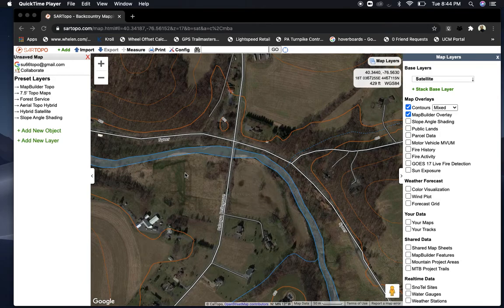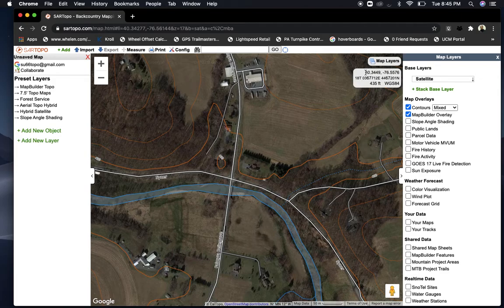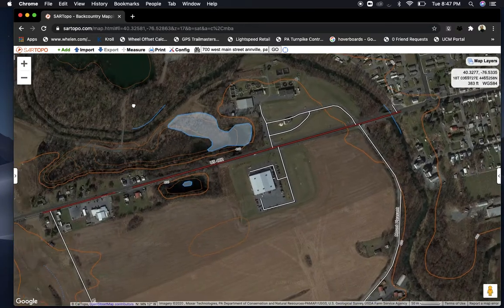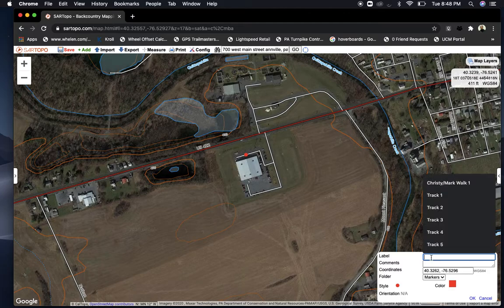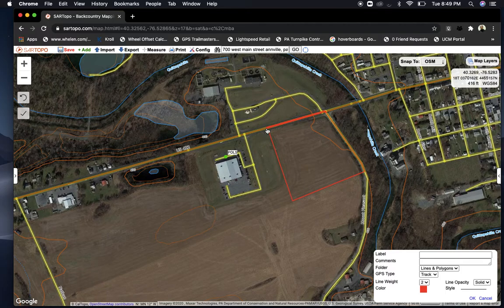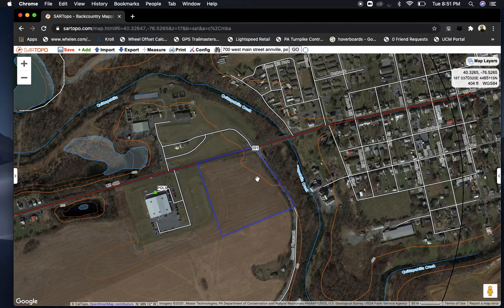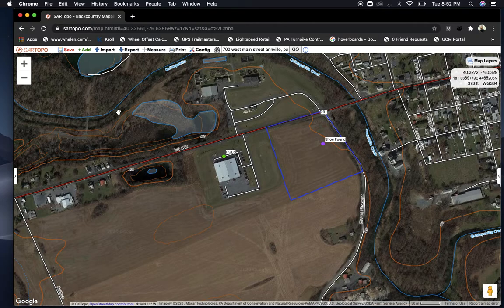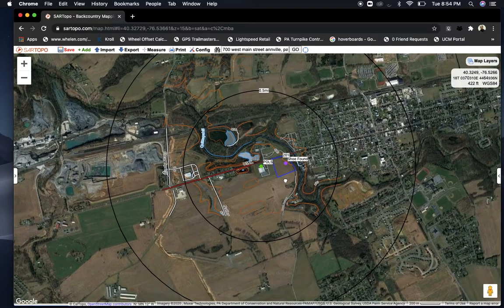BASIC STARTER SAR TOPO Training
Training for basic task needed for SAR TOPO usage.